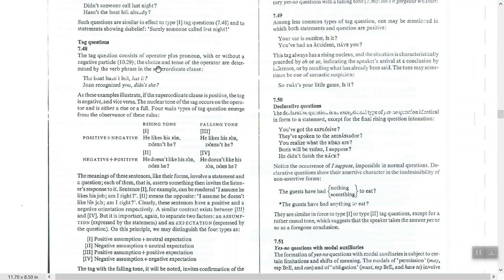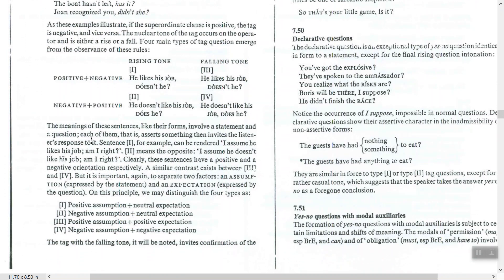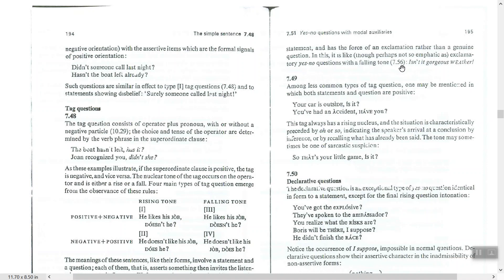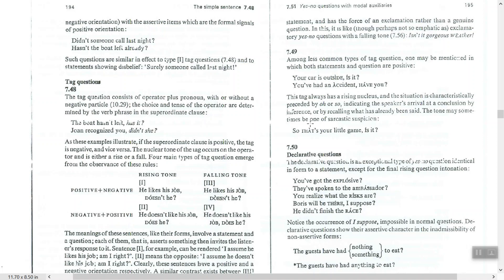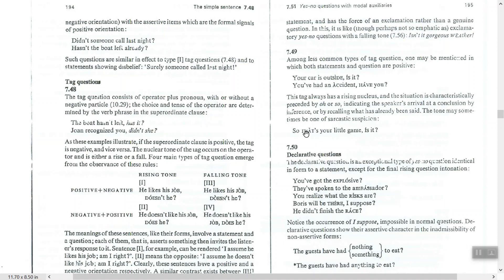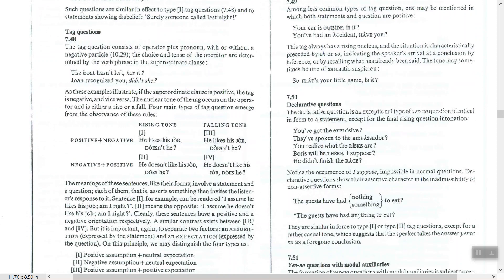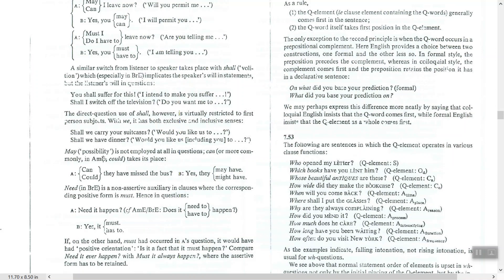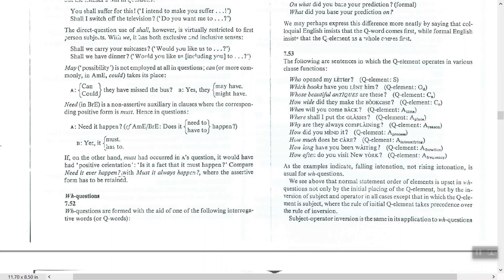المرحلة الرابعة\النحو\من 7.48 الى 7.52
A University Grammar of English by Quirk and Greenbaum
Tag questions, declarative questions, yes-no questions